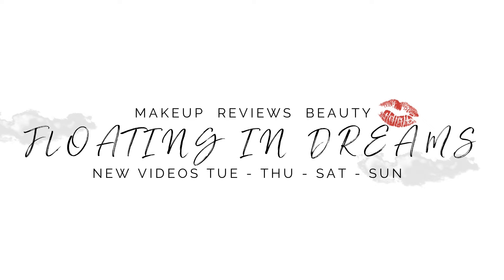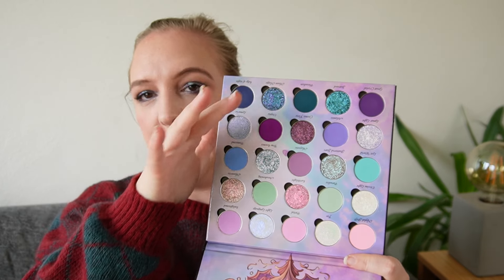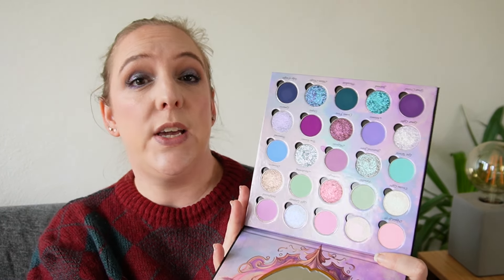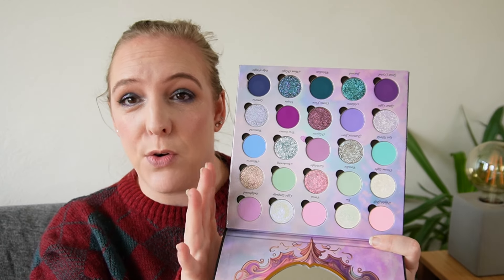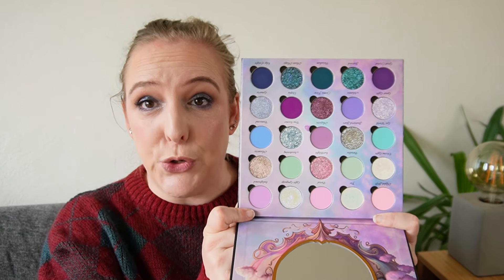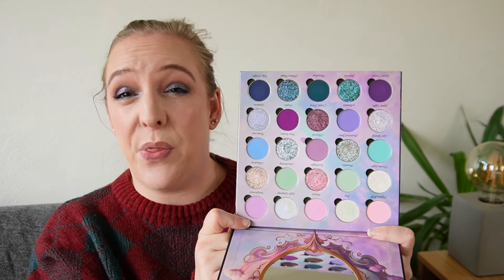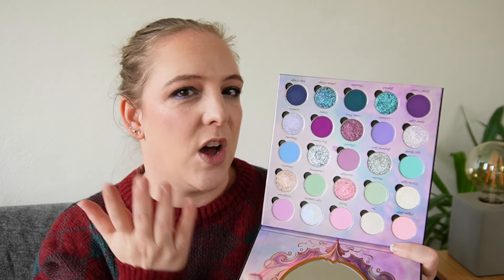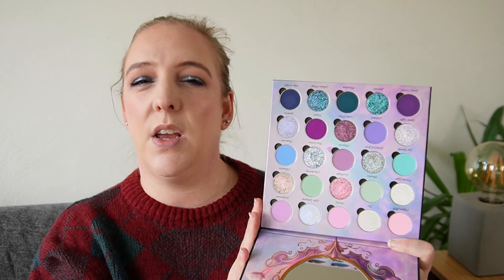MONTHLY HAUL APRIL 2024 // A small but spendy haul (ft. Fantasy Cosmetica & Ensley Reign)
in which I show you my makeup haul for April. This is a small haul as I bought only three things, but three rather expensive things. Let me tell you all about them.

00:00 Intro
00:48 April makeup haul

Top - Vintage
Eyes - Glossgods Gal on the Moon
Foundation - Estee Lauder Futurish Hydrarescue Porcelain
Concealer - Maybelline Superstay
Blush - Essence Blush Crush Lovely Lilac
Highlight - Catrice Space Glam
Bronzer - Kiko Milano Flawless Fusion 01
Lipstick - Catrice Melt & Shine Sea-cret

Fantasy Cosmetica Wizard
Ensley Reign Cold Moon
Ensley Reign Lands of Enchantment